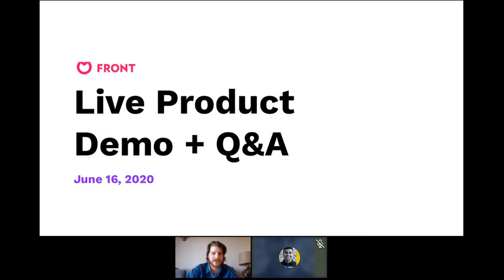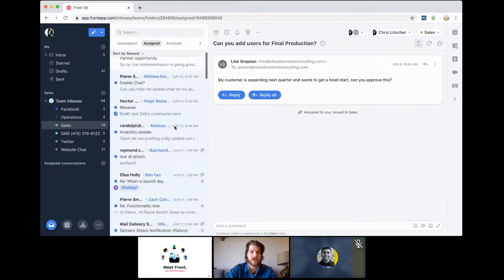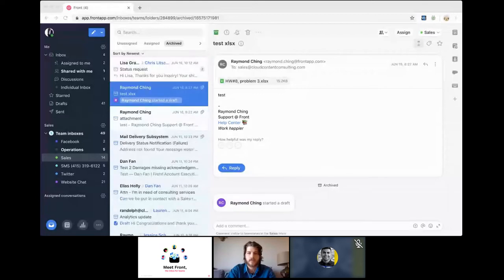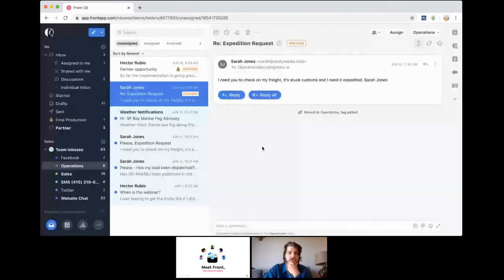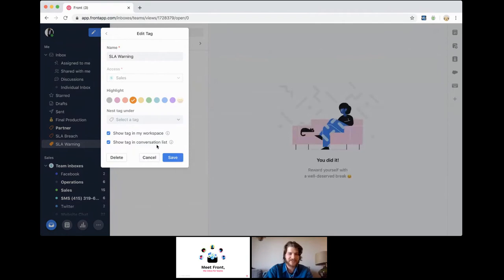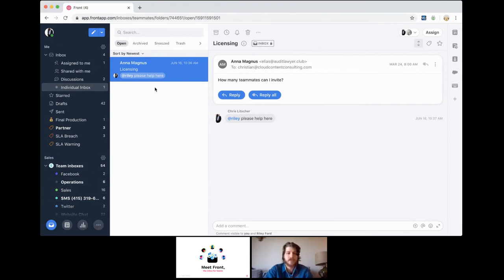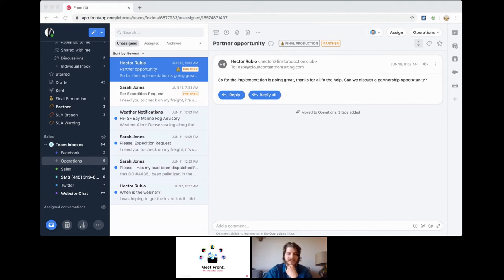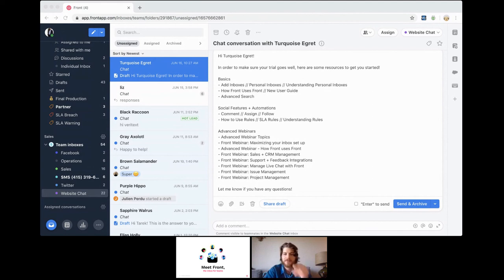Front: Product Demo + Q&A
Front helps all of your customer-facing teams collaborate better on incoming and outgoing messages. Emails, chats, texts, and more—Front organizes them all in one place for everyone. Assign an email to a CSM. Tag an engineer in a conversation. Share a draft with the VP. Track response time with powerful analytics. Front makes your customer experience seamless.

- Enable your team to take control of email
- Improve collaboration and productivity no matter where you're working from
- Deliver a world-class customer experience